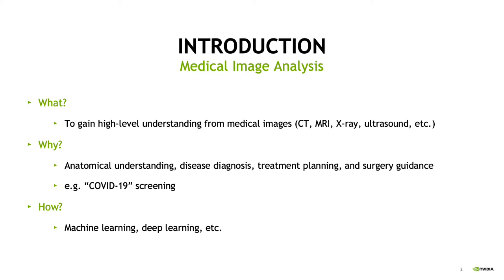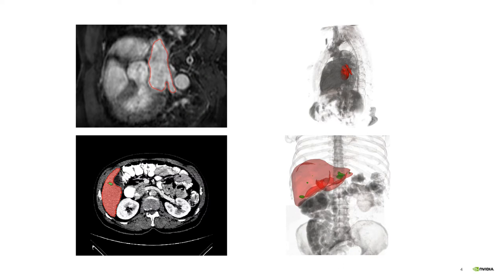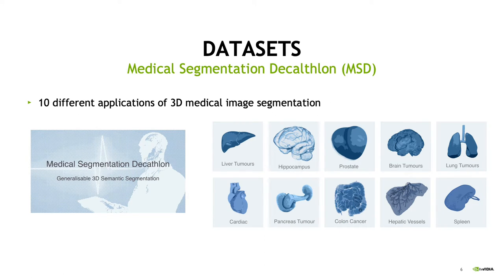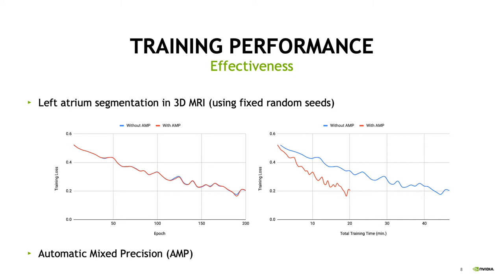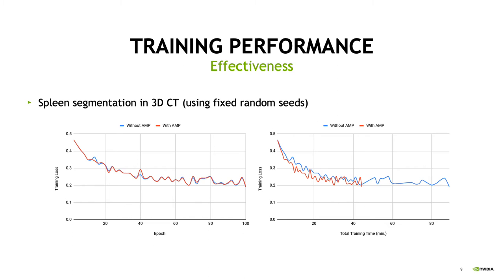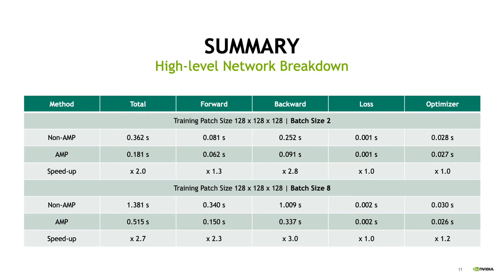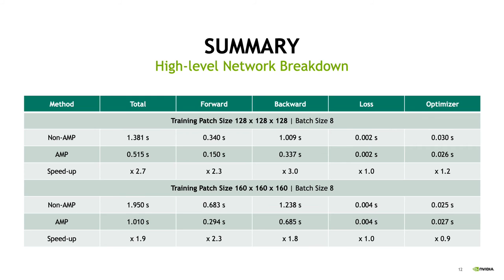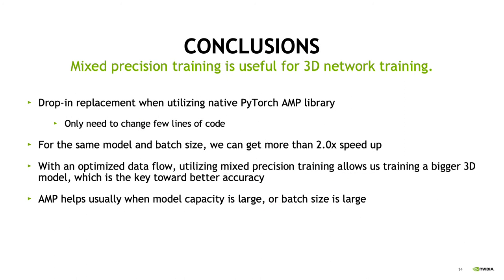Mixed Precision Training for 3D Medical Image Analysis - Dong Yang, NVIDIA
ECCV 2020 Tutorial on Accelerating Computer Vision with Mixed Precision